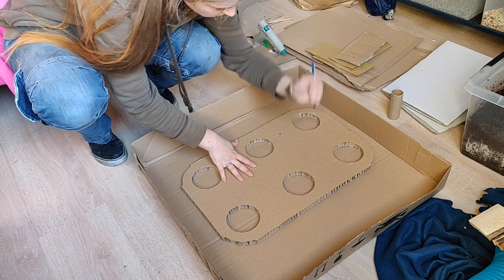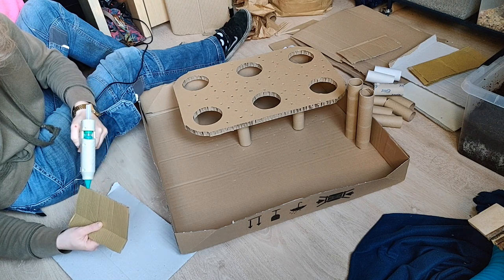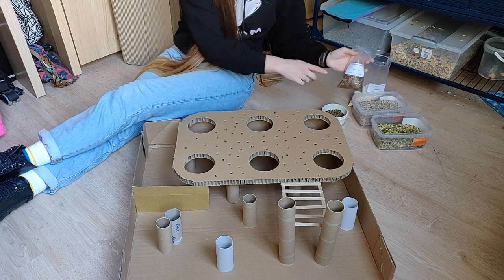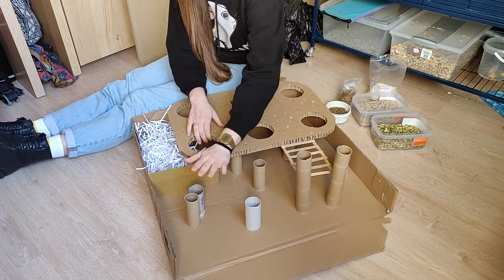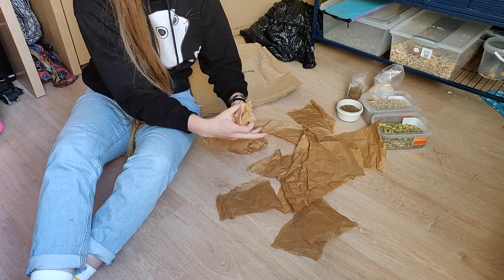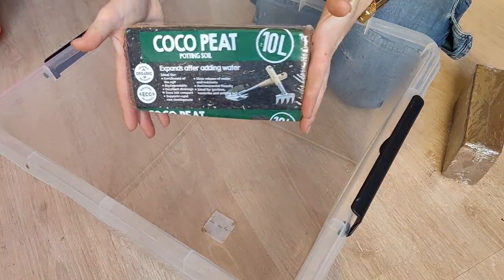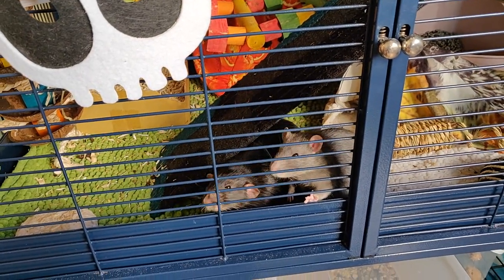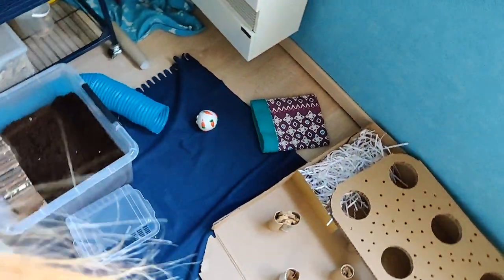DIY Toys for Free-Roam Area + Updated Free-Roam Tour // make your own pet toys | DIY Pets & Life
To thank you all for 500+ subs I'm giving away a €40 coupon for my Etsy shop Peculiar Paws. Check my previous video to enter! (link below)

In this video I'm showing you some easy ways to make your own free-roam toys! All of these are very easy and quick to make. Low effort, lots of fun!

MUSIC